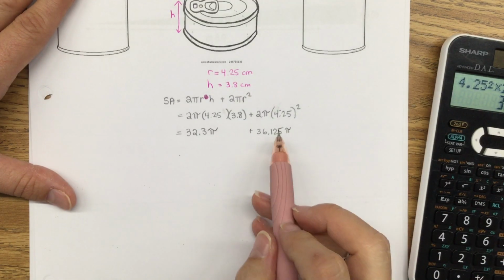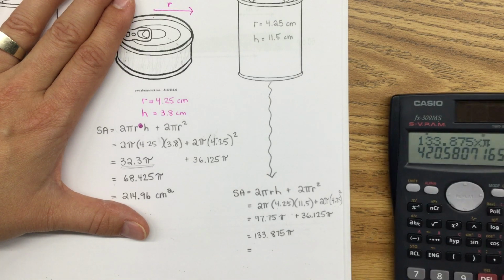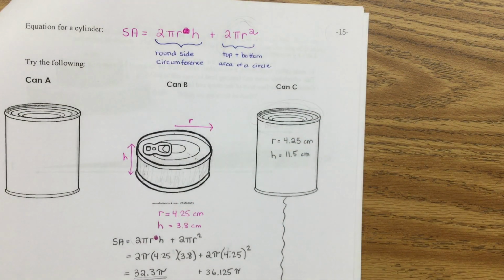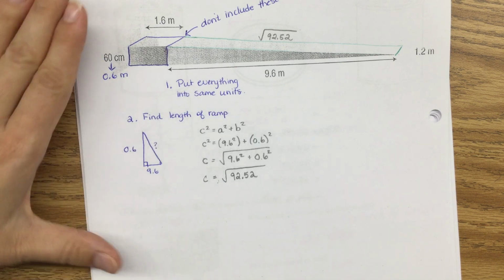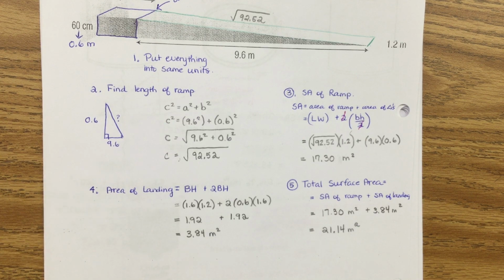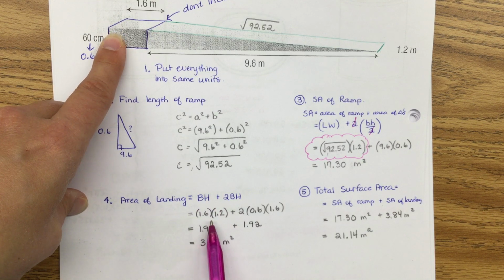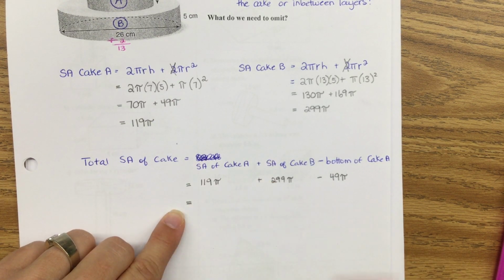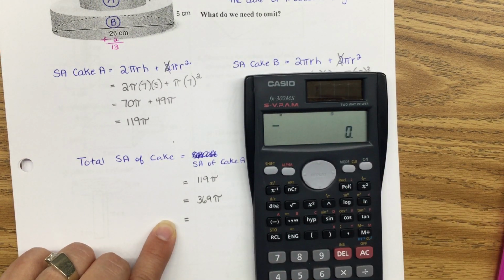2.4 Surface area of composite objects Part 2